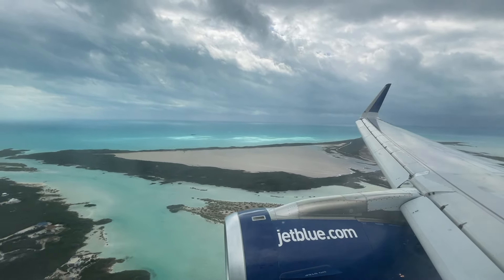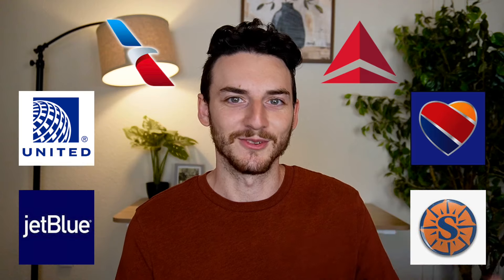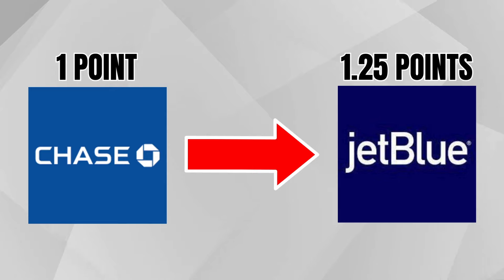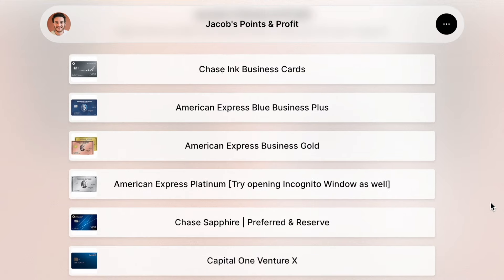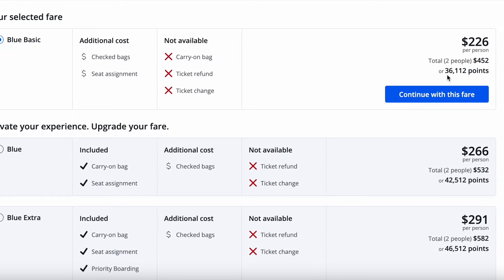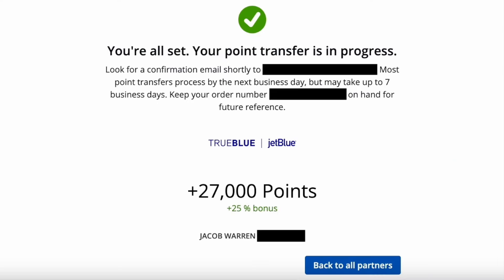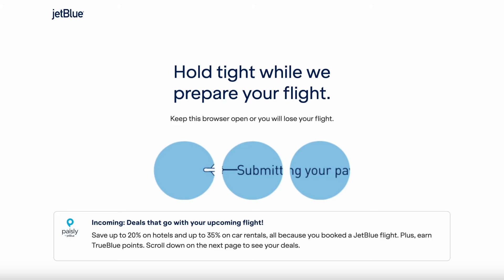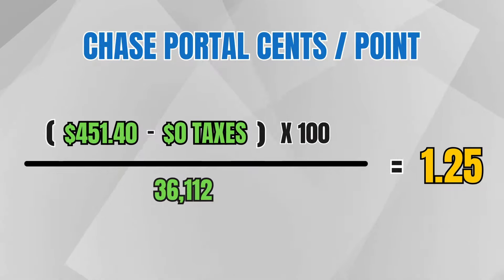Watch Me Redeem: $15.60 JetBlue Flight with Chase Points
I redeemed Chase Ultimate Rewards points for a JetBlue flight to the Caribbean and that meant I only paid $15.60 out of my pocket! This was a route from Phoenix through JFK airport in New York to Providenciales, Turks and Caicos. In this video, I'll show you exactly how I did it and how you can do the same!